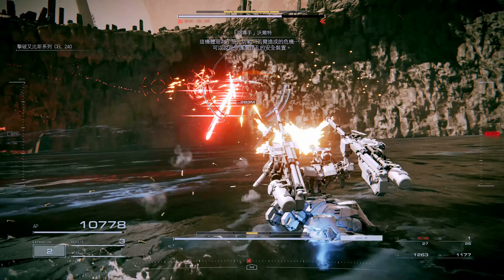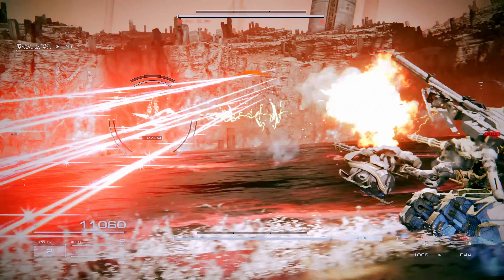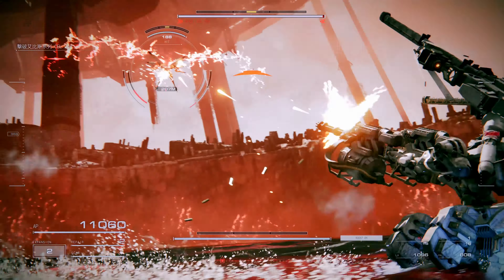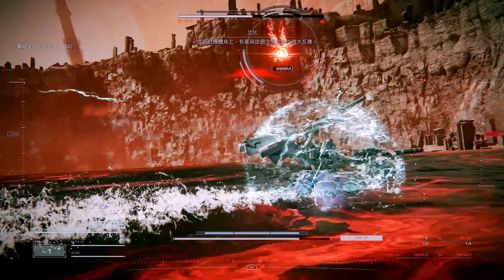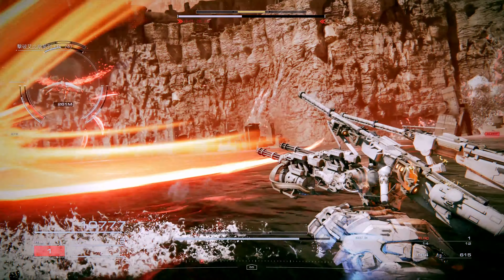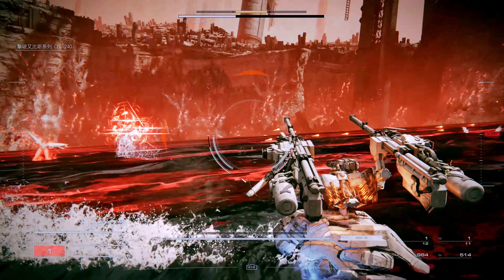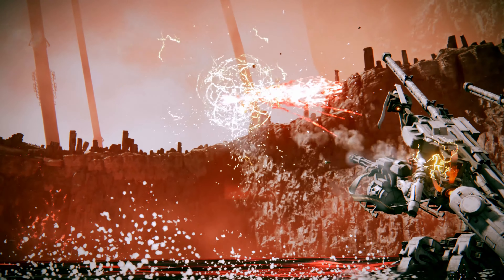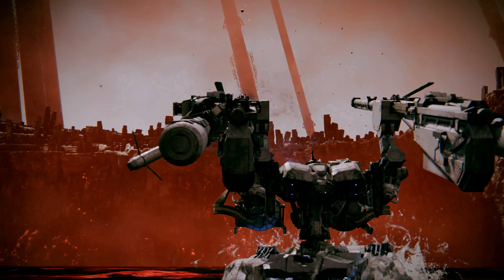Armored Core VI C兵器艾比斯 電磁砲 一周目 4K#機戰傭兵VI